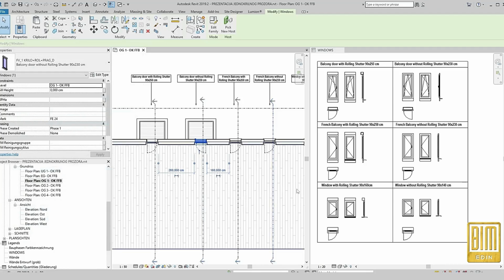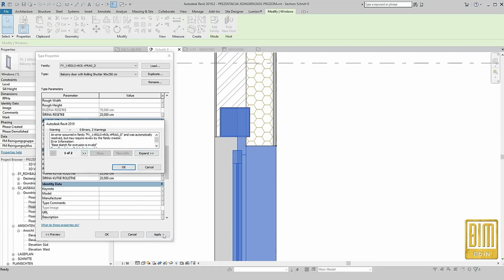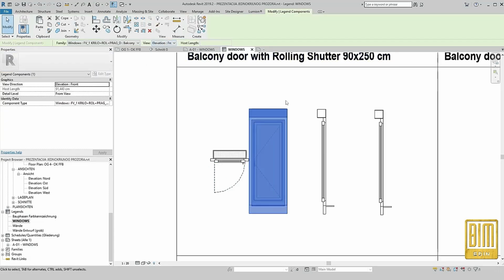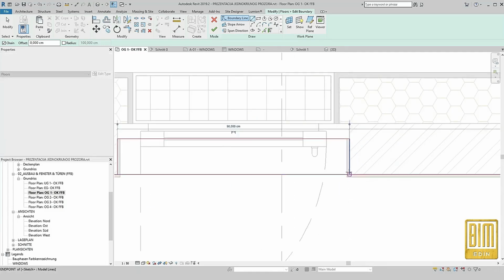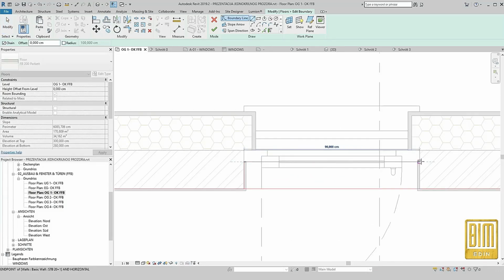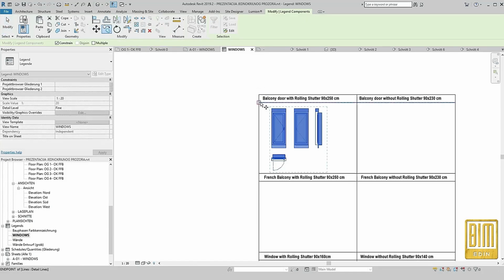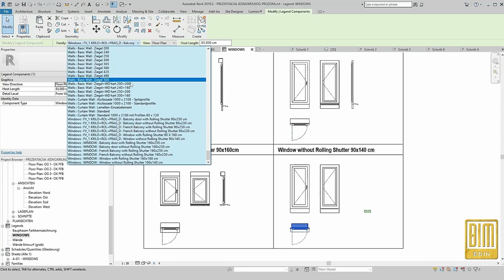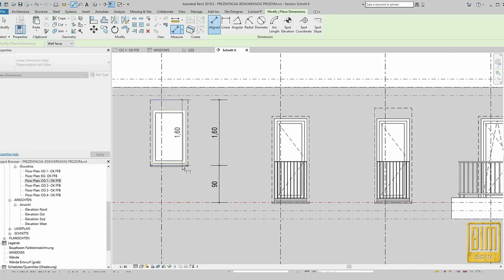REVIT WINDOW FAMILY WITH ROLLING SHUTTER. MAKE YOUR PROJECTS FASTER AND BETTER WITH GOOD FAMILIES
To create a project in Revit you have to spend time. We all know that. But the question is how to spend time more productively.
One way is to create families that will improve the quality and speed up the creation of the project. In this tutorial I would like to show you one of these families.